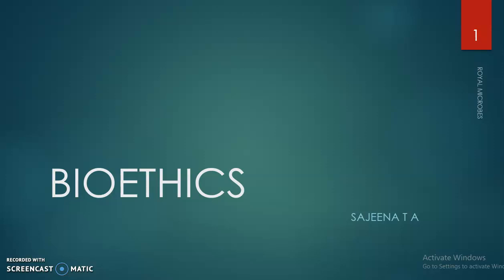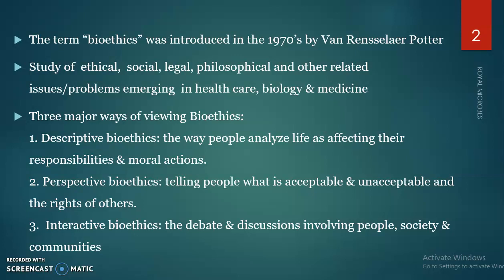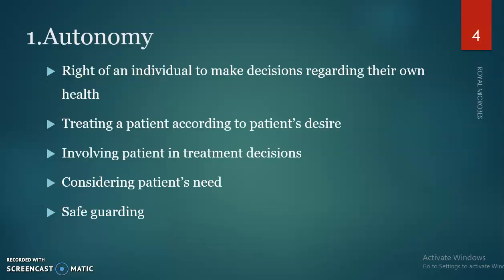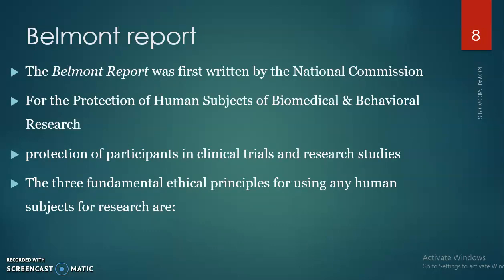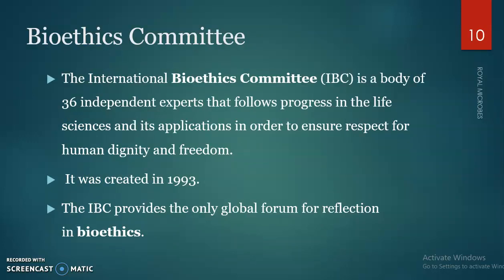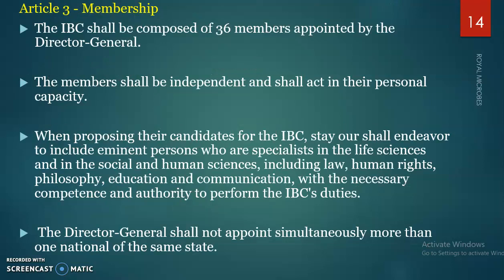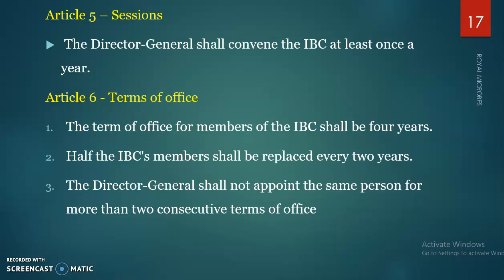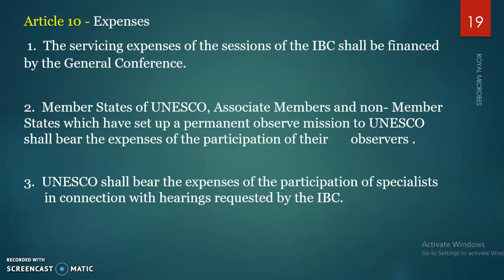bioethics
A simple lecture on bioethics
introduction principles,Belmont report,Bioethics committee,rules and regulations.